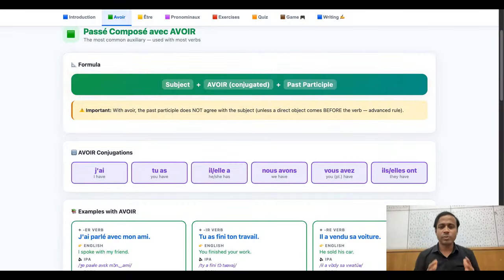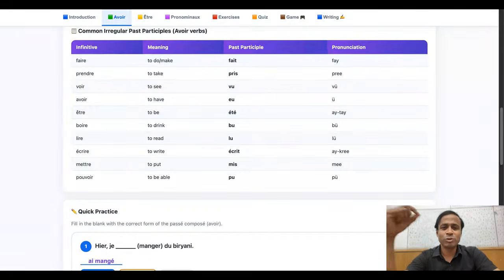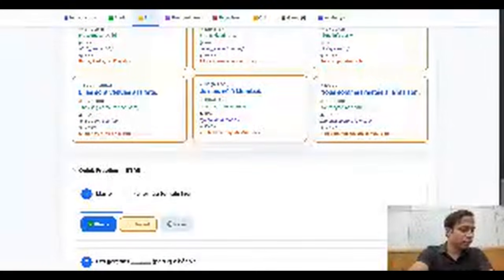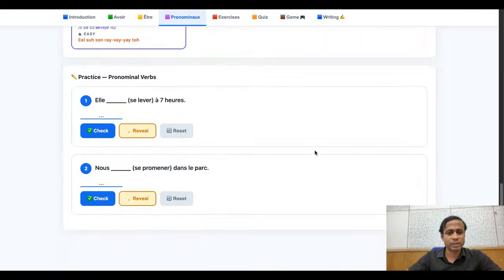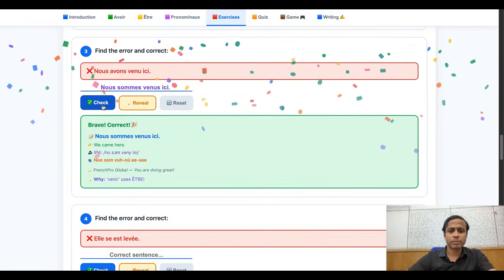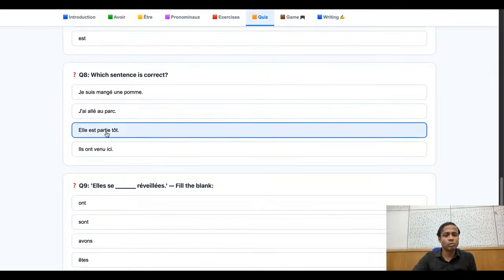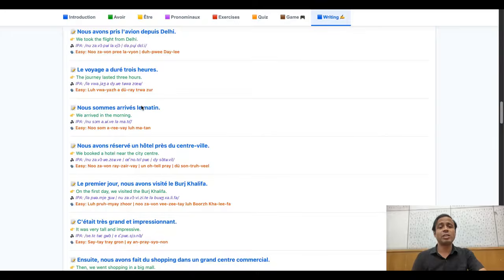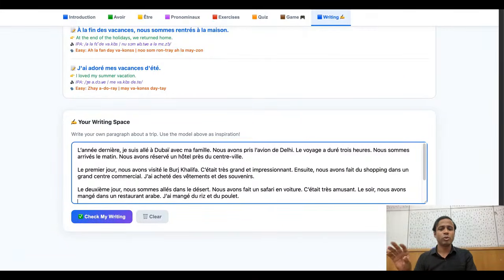French Grammar Practice SET-7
Join me LIVE on FrenchPro Global for one of the most important topics in French grammar: Le Passé Composé 🇫🇷✨ Only Subscribers can join the live class.

In this interactive live session, we will learn and practice:
✔️ Le passé composé avec avoir
✔️ Le passé composé avec être
✔️ Les verbes pronominaux
✔️ When and how to use passé composé correctly
💡 This session is not just theory — we will do:
🎯 Multiple types of exercises
🧠 Fun quizzes
🎮 Interactive grammar games
❓ Live doubt-solving
Whether you are a beginner or revising your basics, this session will help you understand, practice, and master passé composé in a fun and easy way.
This class is highly useful for:
🎓 School students
🎓 University students (including Sorbonne University, Sorbonne University Abu Dhabi)
🌍 Learners from Alliance Française de Paris, Alliance Française de Dubaï, Alliance Française de New York, Alliance Française de Londres and worldwide
📌 Don’t miss this opportunity to improve your French grammar with interactive learning and real-time practice!